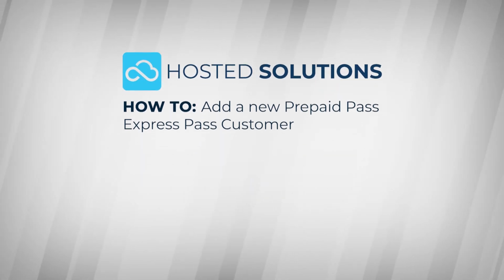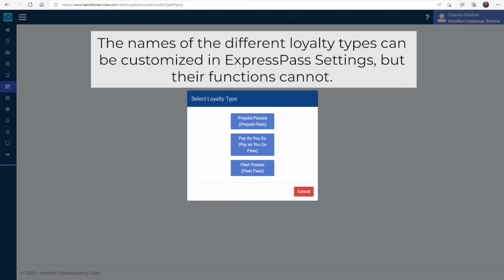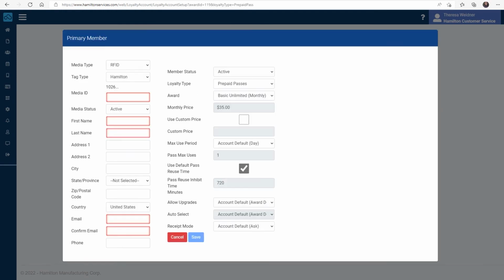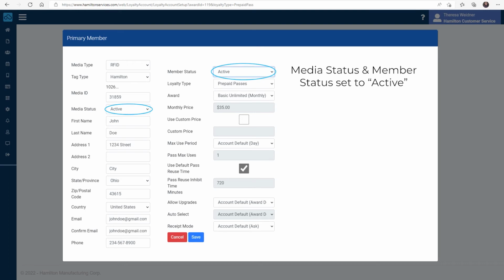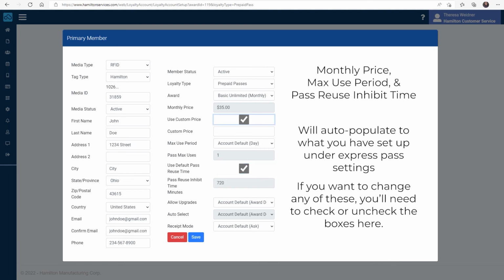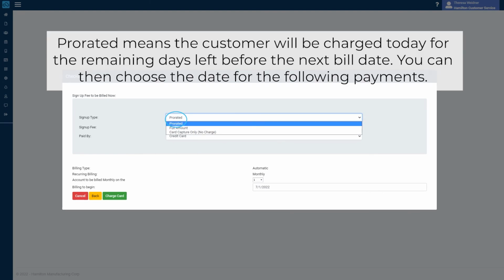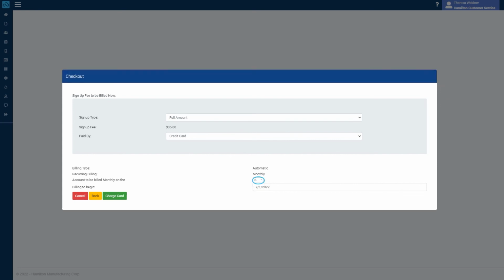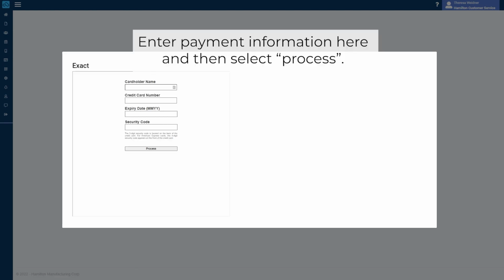How to: Add a New ExpressPass Prepaid Customer in Hosted Solutions from Hamilton Manufacturing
In Hosted Solutions, it’s easy to add a new Prepaid Pass ExpressPass customer.  Prepaid Passes are great for individuals who want to be billed one flat monthly fee for washes.

0:00 - intro
0:15 - log in to hamiltonservices.com
0:18 - Navigate to ExpressPass, New Account
0:21 - Select Prepaid Pass as the loyalty type
 0:36 - Choose which Prepaid Pass level
0:48 - Enter in customer and RFID information
1:46 - Select signup type (prorated or paid in full) and billing date